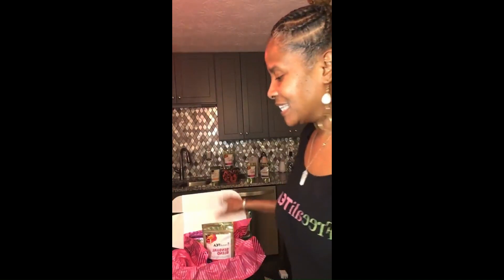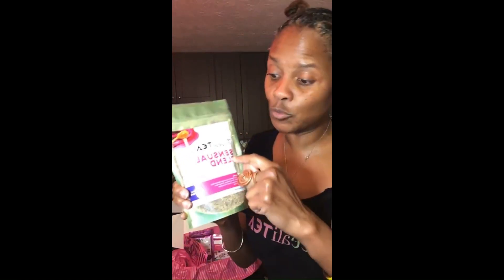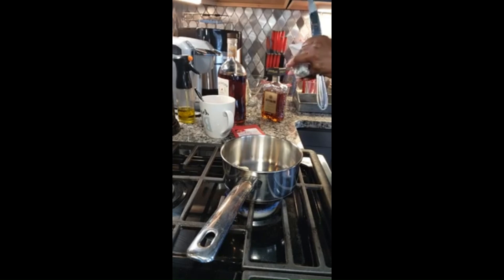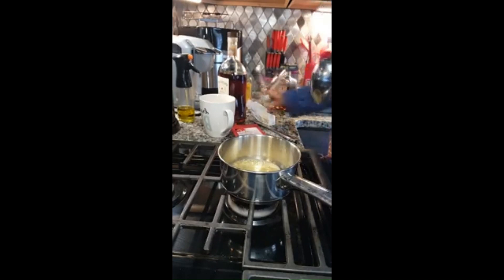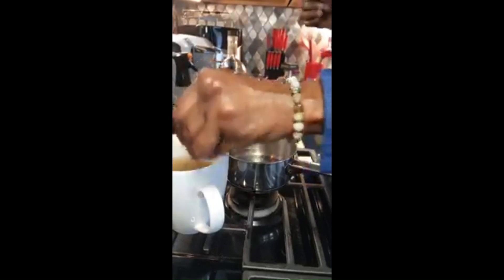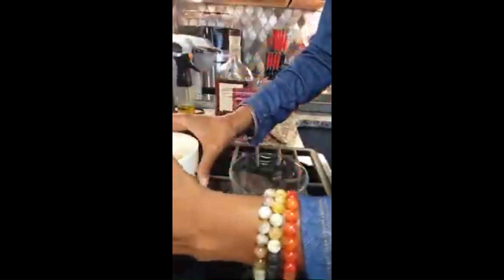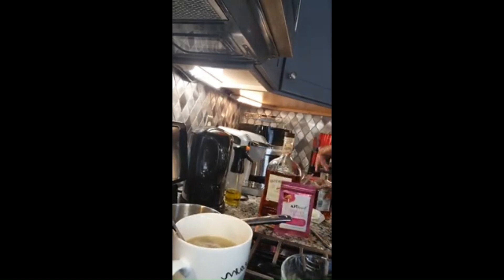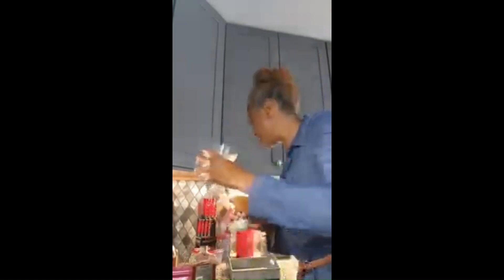FREEALITEA's Sensual Blend tea Cocktail for menopause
Imagine drinking an herbal tea so soothing, it melts all of the stress away.
Now imagine that same tea helps with menopause symptoms and it is a cocktail!

Watch this video to get the recipe and make your own at home.